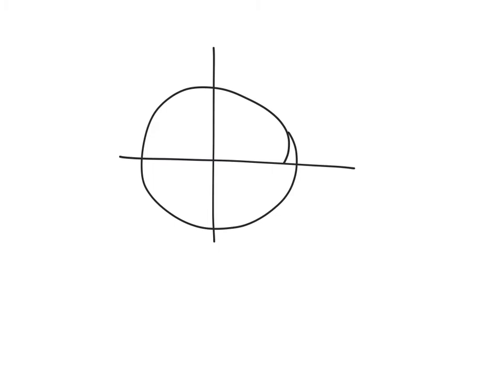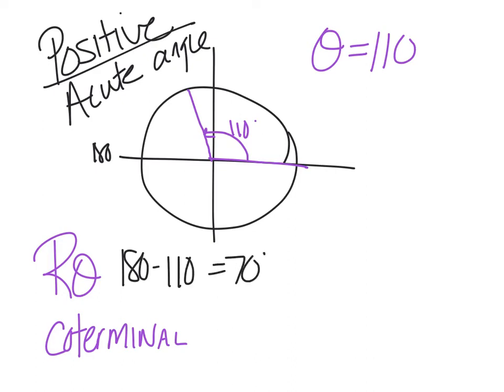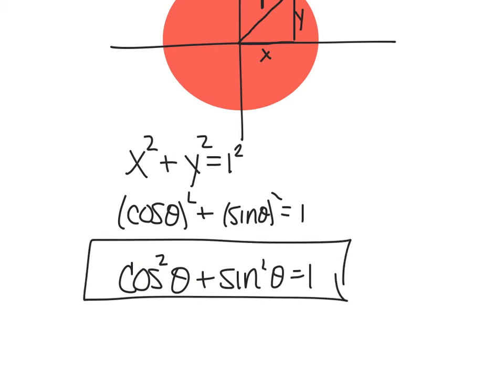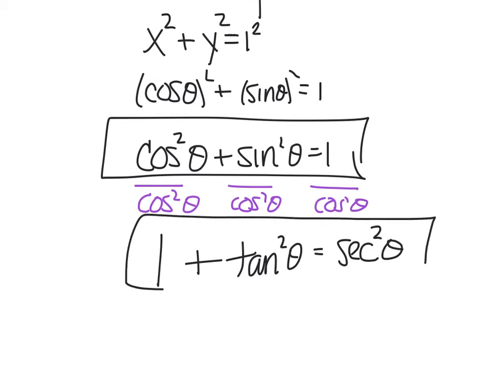unit circle review